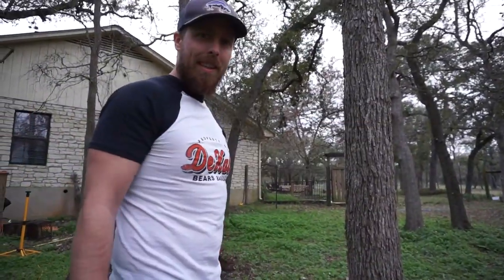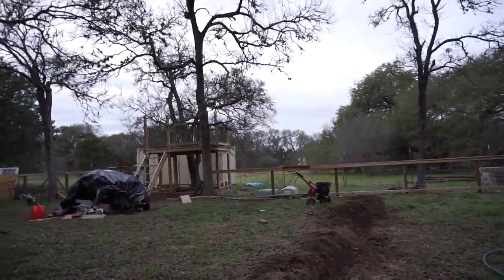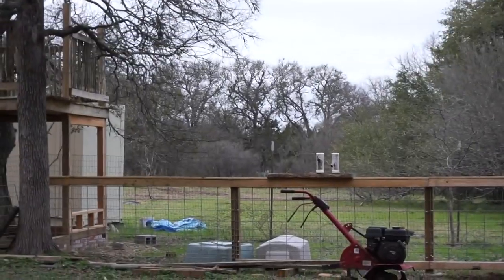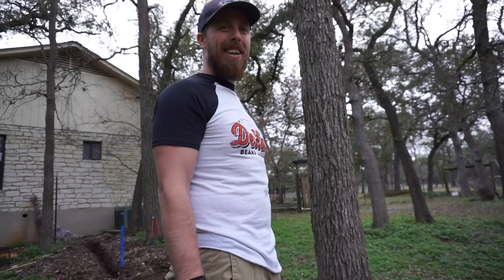TIME TO DIG // CONTAINER HOME 1ST STEPS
One day at a time... So excited to keep sharing our home-building journey with you all!

Facebook.com/TheWanderingWyatts
Facebook.com/BlueBlairyFitness

:::WHAT WE DO FOR A LIVING:::
Blair's Business:

Matt's Business:
Custom Web Design & Online Marketing

PROTEIN POWDER, BCAA'S, PREWORKOUT, & MORE!

FRÉ SKINCARE
Formulated for athletes and those who sweat!

NO COW PROTEIN BARS, PROTEIN COOKIES, AND PROTEIN FLUFFBUTTER